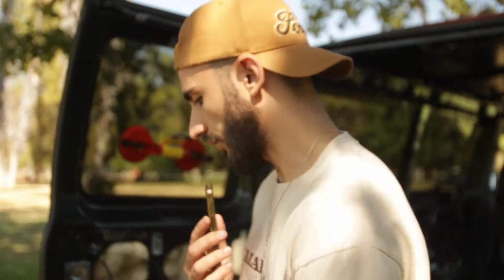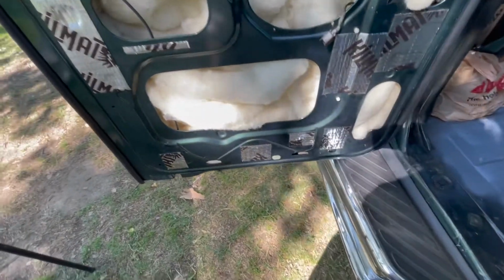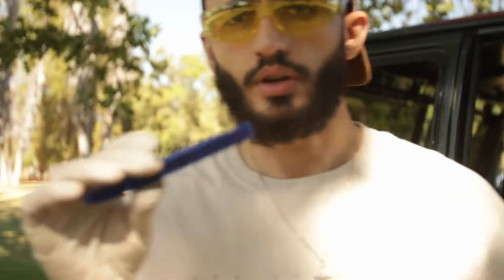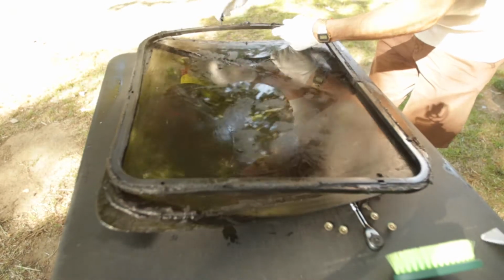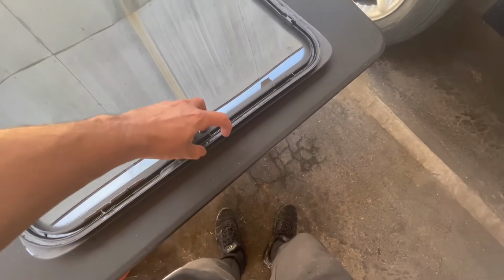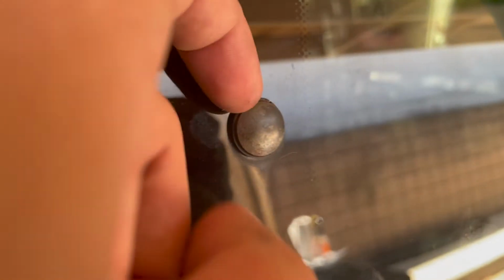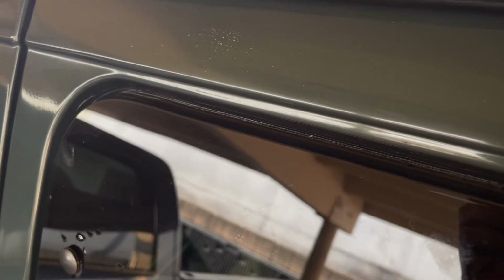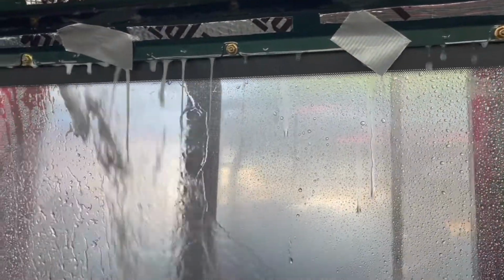THINKING ABOUT RESEALING YOUR WINDOW?? WATCH THIS lol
Are you guys planning on re-sealing your window or back window on your van?? You think you can do it yourself? Hell yeah you can! Everything is possible with a bit of patience lol
Get yourself a lot of paper towel, some plastic gloves, few tools and a Goo Gone Spray! Then you are ready to follow those steps!!

SUPPORT MY JOURNEY:
Please add a note :)

MY GEAR▶︎ ▶︎

My main camera when Im not using my iPhone 12 Pro: Canon EOS M50
My lenses:
- Canon 50mm f/1.4
- Canon 16-35mm f/2.8
- 7artisans 7.5mm f/2.8 (Fish eye lens)
My Adapters:
- Viltrox EF-EOS M
- VILTROX EF-EOS M2 Speed Booster
My Vlog Mic: Røde VideoMicro on-camera
My other mic: Røde Lavalier
My Drone (legal everywhere): DJI Mavic Mini Fly More
My action cam: GoPro HERO 5 black
My Gimbal:
- GoPro Karma
- Zhiyun SMOOTH-Q2
My Camera cage: SMALLRIG Cage
My Grip: SMALLRIG
My TriPod: Joby Handypod Mini Tripod